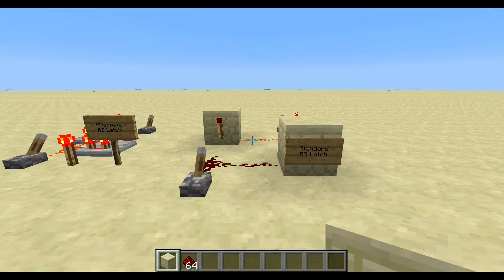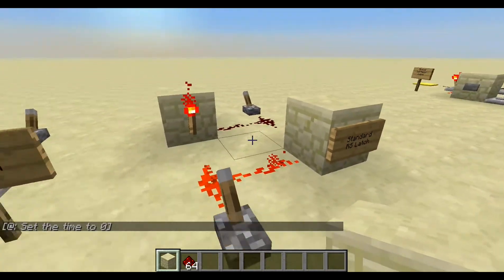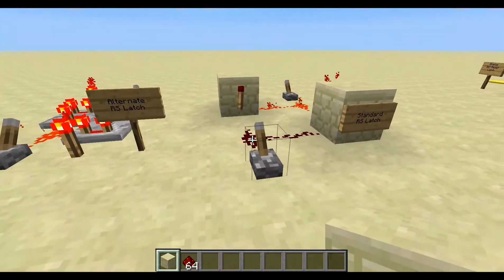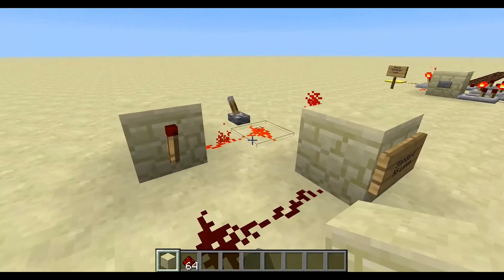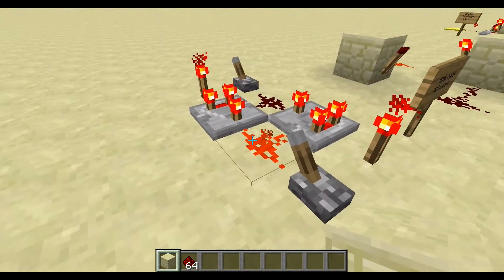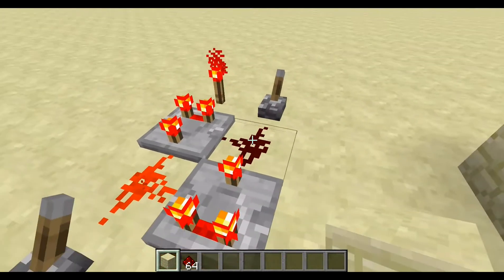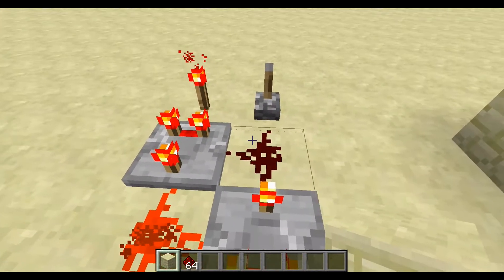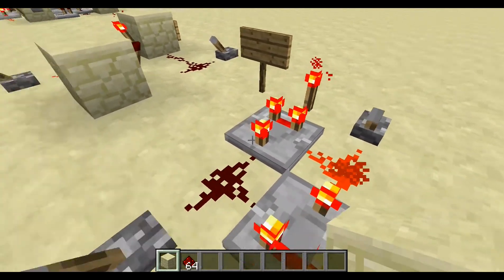Minecraft Redstone Update: Compact Set-Reset Latch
Describes a smaller version of a RS-NOR Latch / Set-Reset Latch. This circuit is able to memorize a digital signal while only taking up a 4x2 space.
Recorded on snapshot 13w01b.

Please excuse my voice/sniffling as I was a little bit sick when recording.